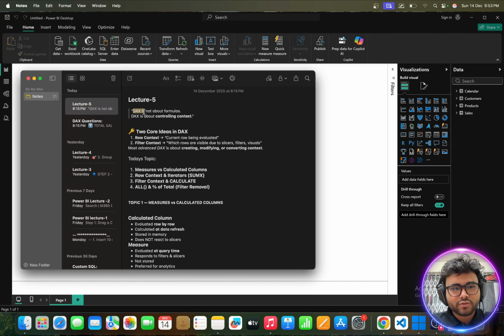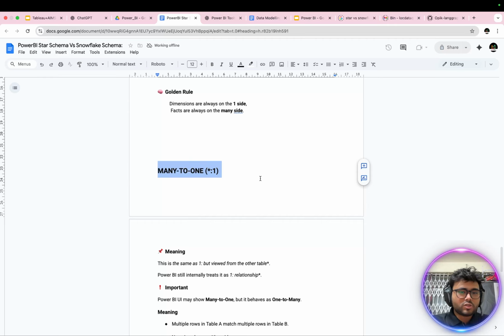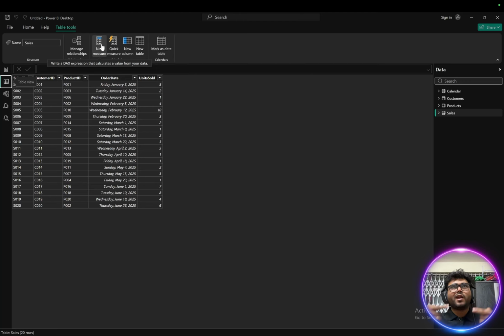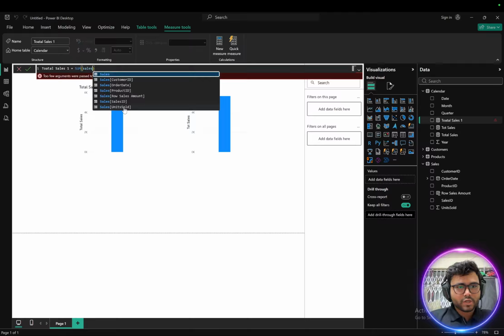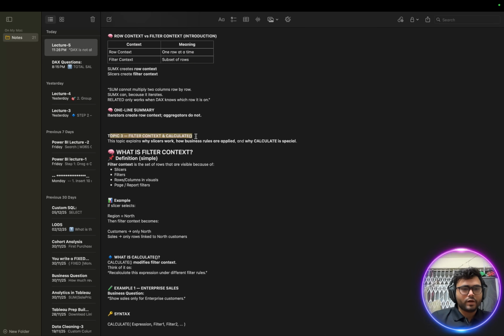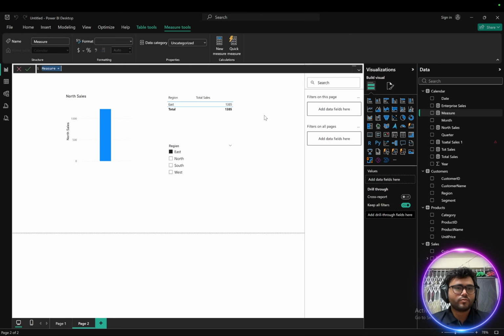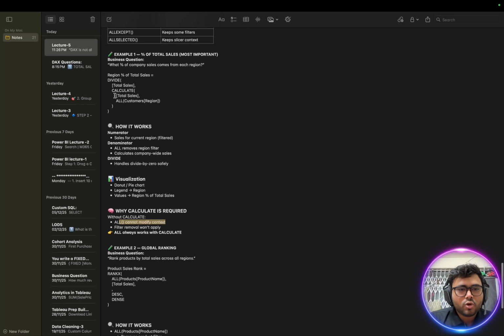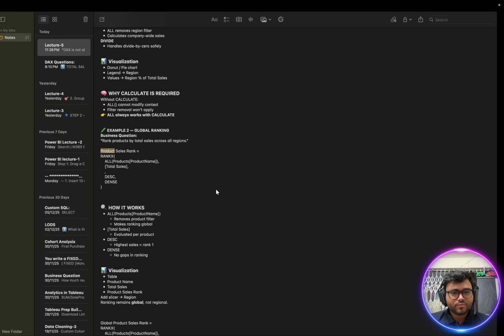Power BI Course: DAX for Beginners (Calculations Made Easy)